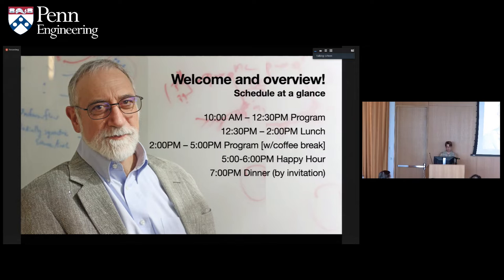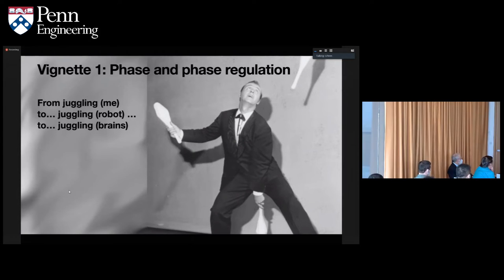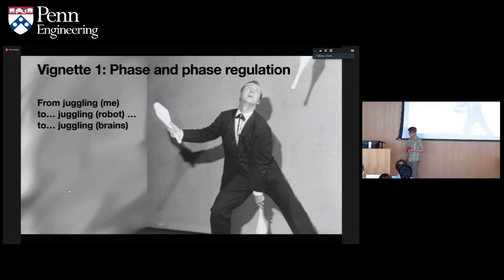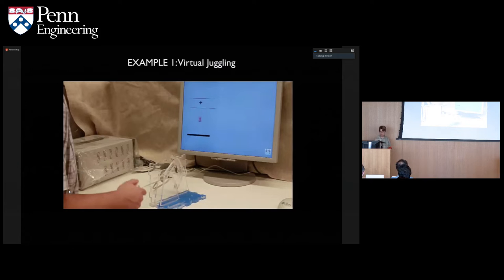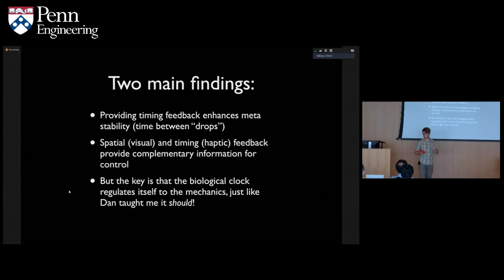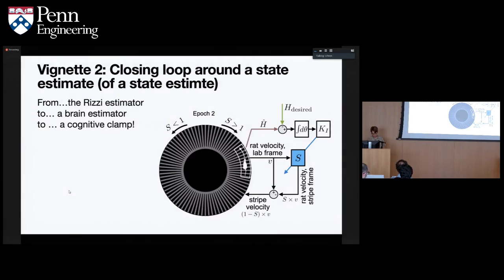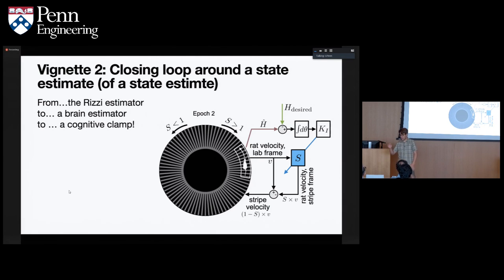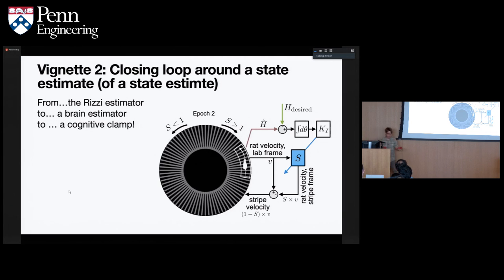Kod*fest: Noah Cowan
Kod*fest:  What Is Robotics? The Koditschek Festschrift
A celebration of Dan Koditschek and Kod*lab’s research and culture in the academic tradition of Festschrift.